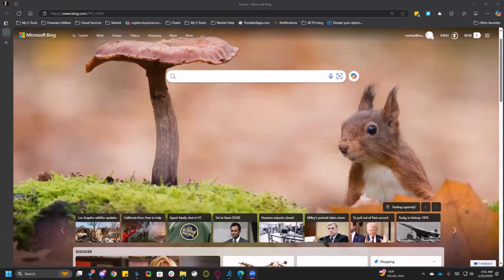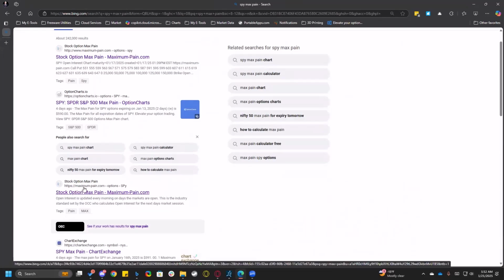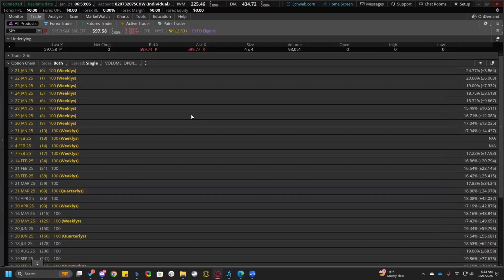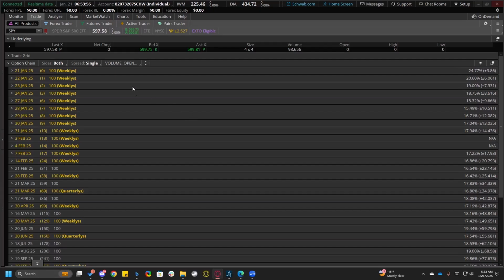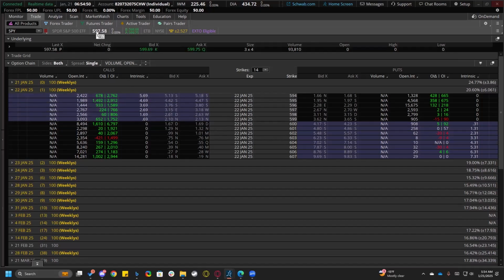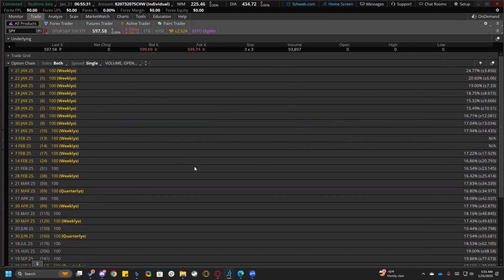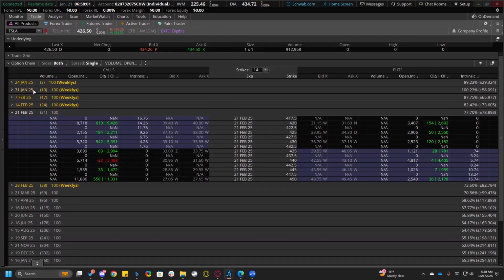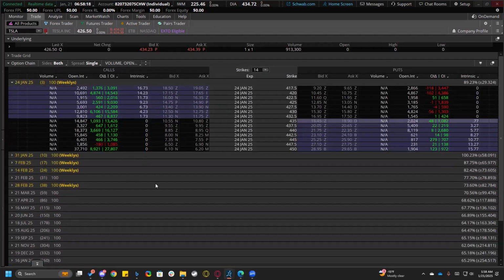What Is SPY MAX Pain Theory?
What is SPY Max Pain Theory? This video breaks it down. Take our options trading course

Join the Bullish Bears Trading Community and Receive:
• Trading Courses
• Trade Rooms
• Live Streaming
• Watch Lists